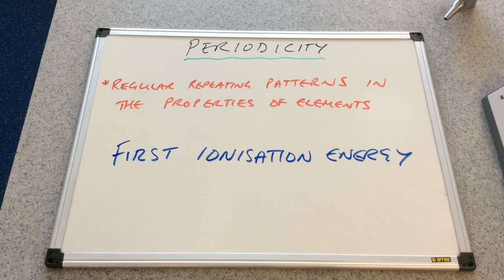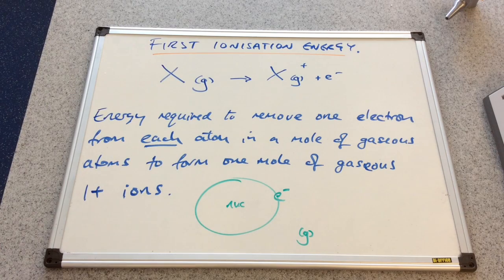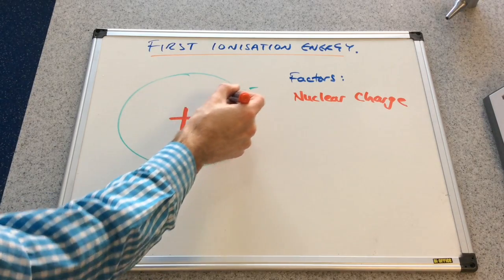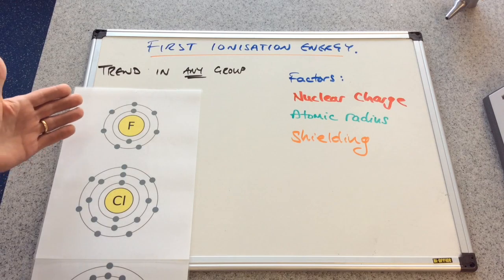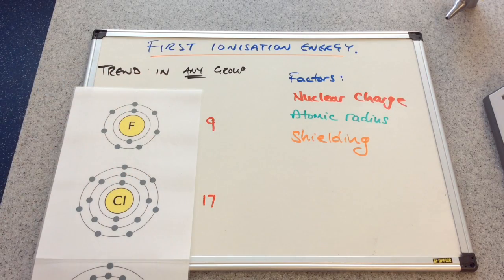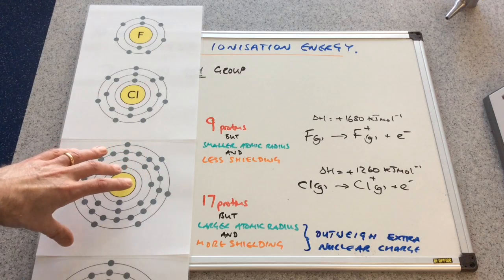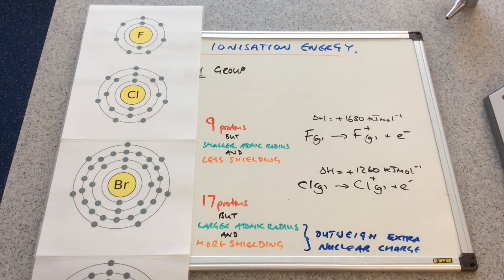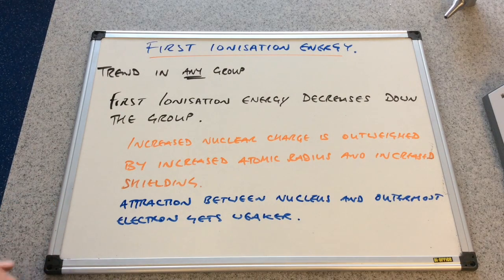Periodic Patterns in First Ionisation Energies 1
First ionisation energies in groups